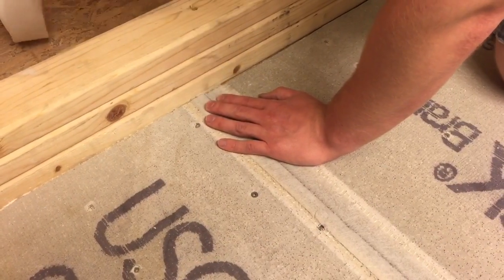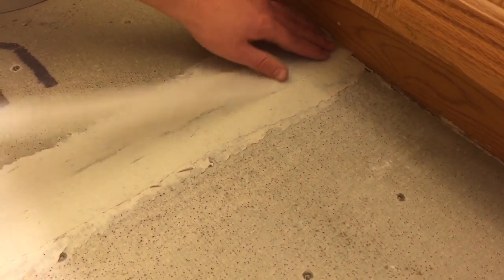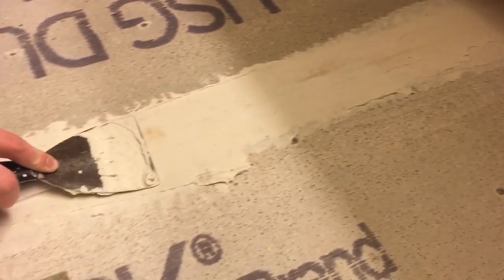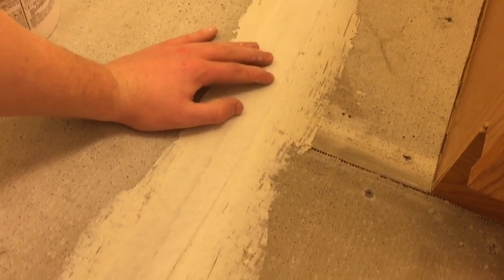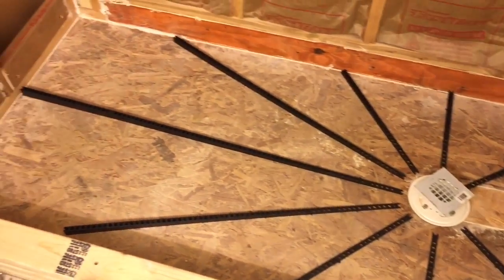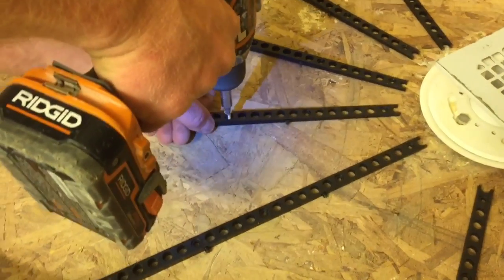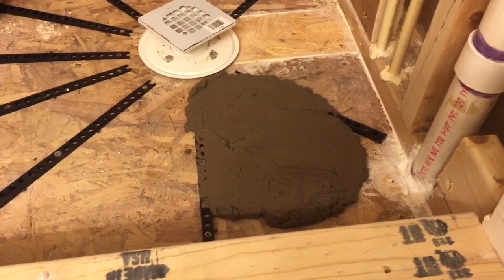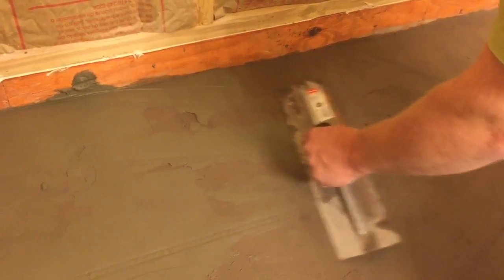How to convert a tub/shower to a walk in shower Part 3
This is a day by day multi part video on How to convert a tub/shower to a walk in shower. Part 3